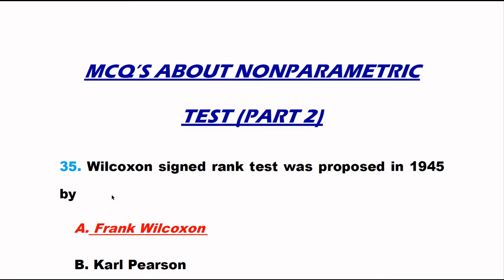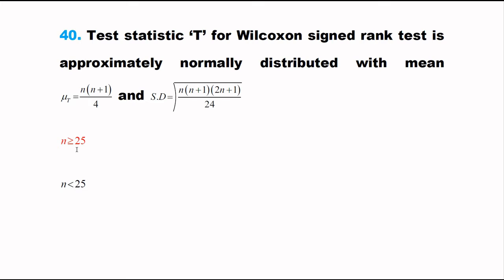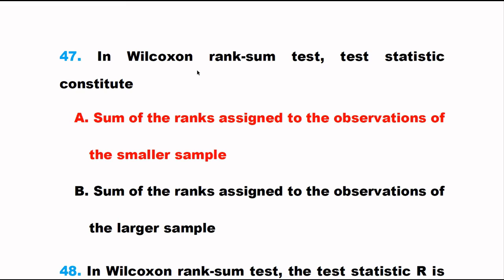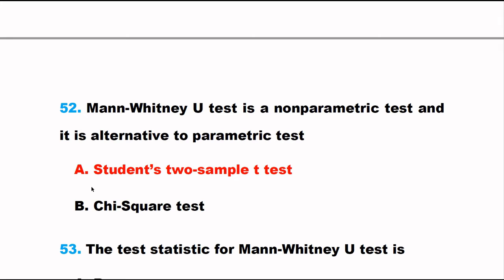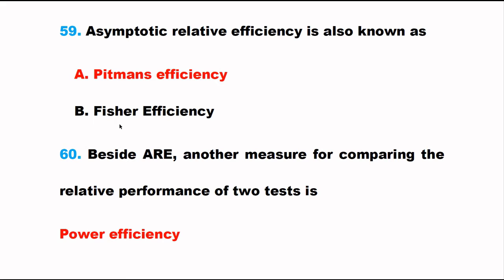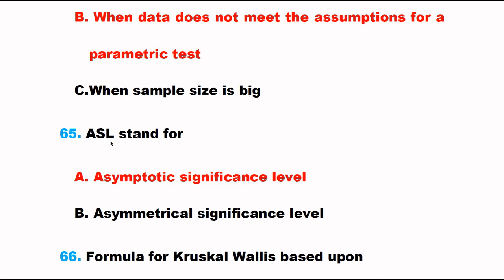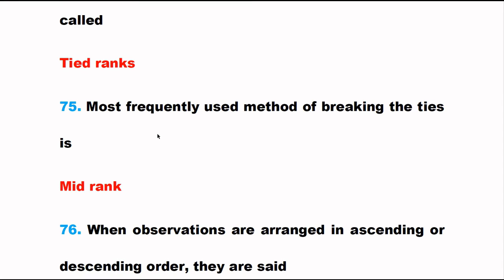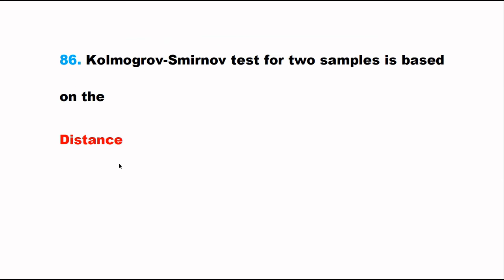MCQ's nonparametric part 2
# Statisticians Club, in this video, solved MCQ's question about the nonparametric test of part 2